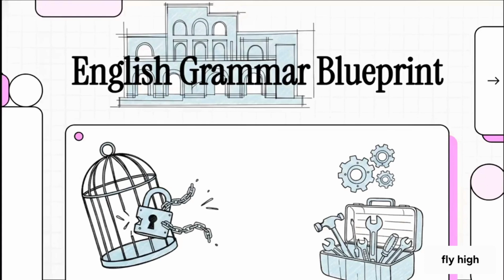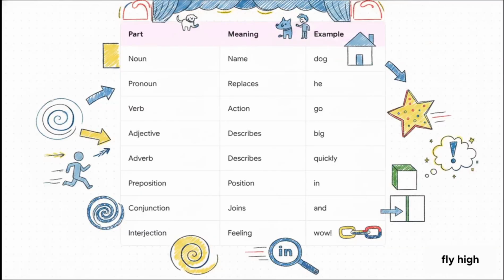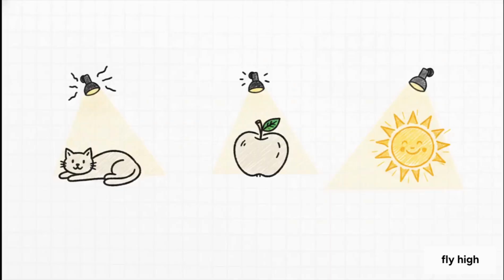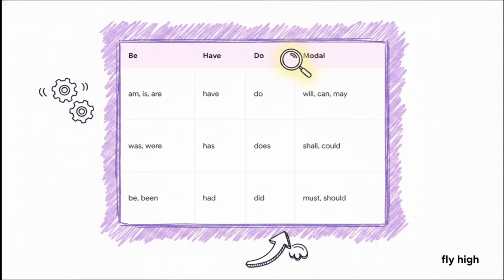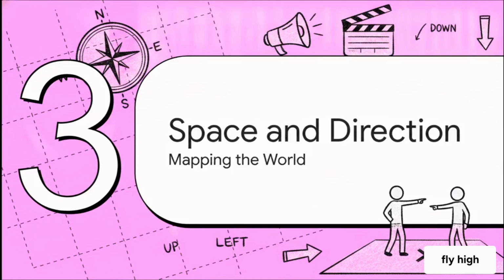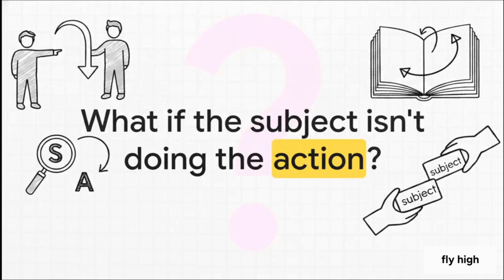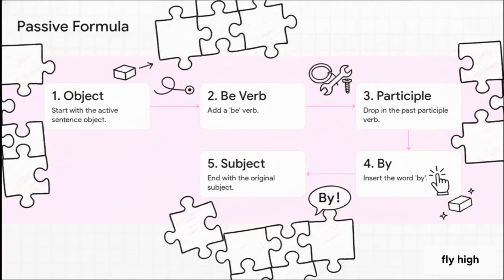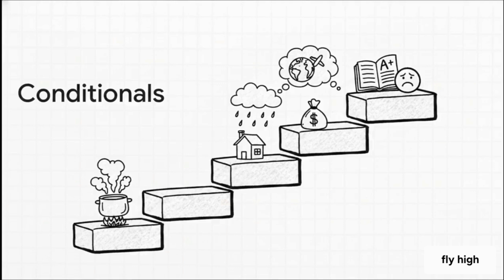Improve Your English || Basic English || Let's Learn English 📚📝✈️